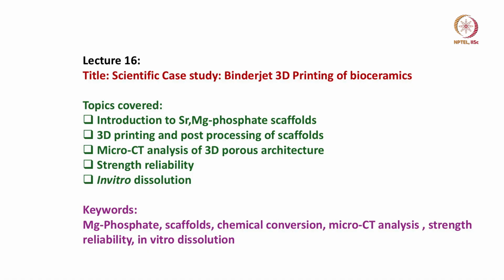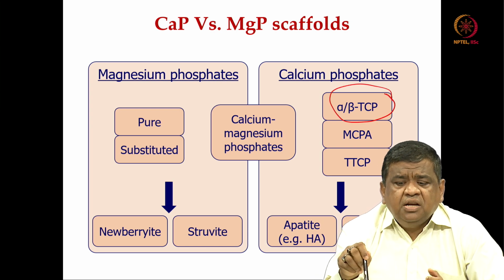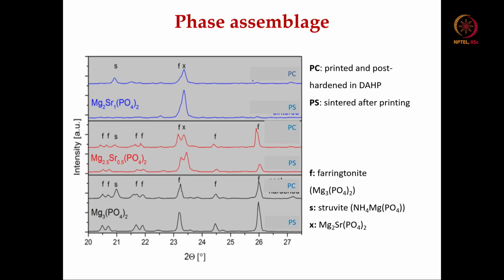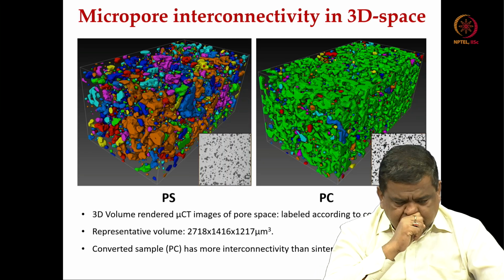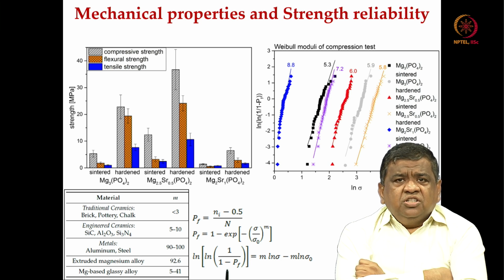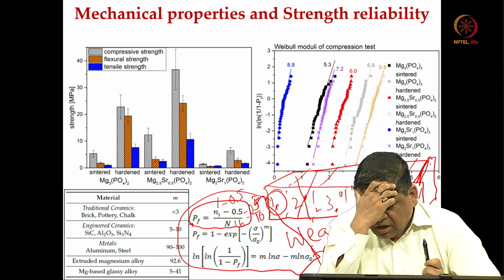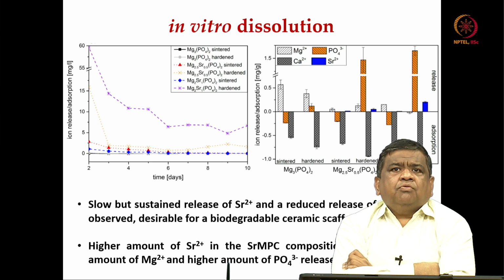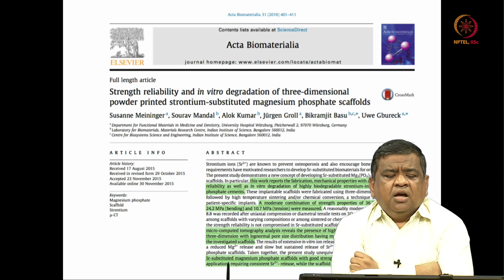Lec 16 Scientific Case study: Binderjet 3D Printing of bioceramics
Mg-Phosphate, scaffolds, chemical conversion, micro-CT analysis , strength reliability, in vitro dissolution